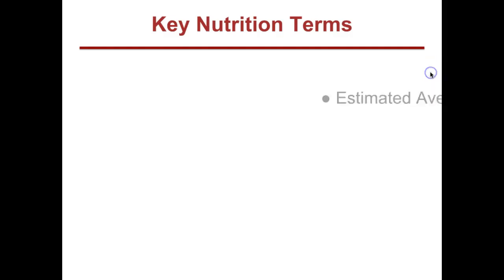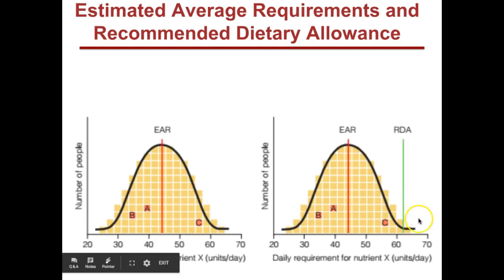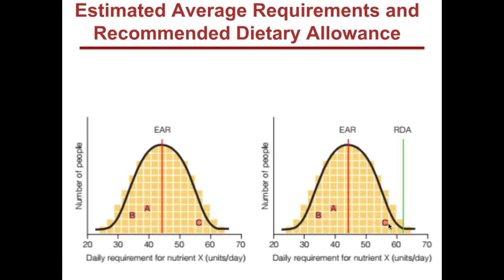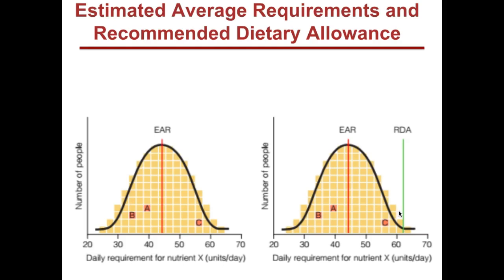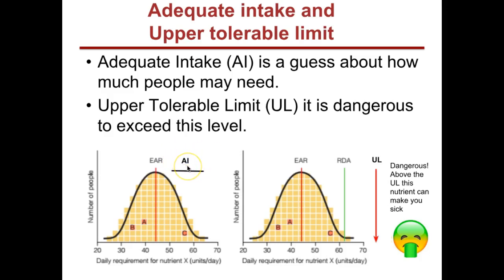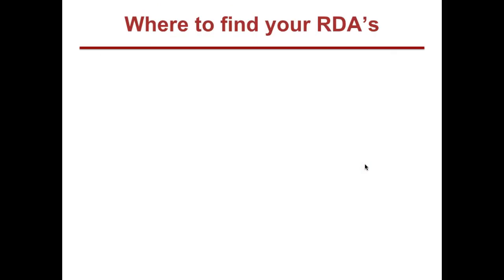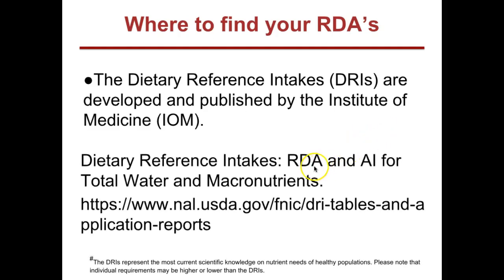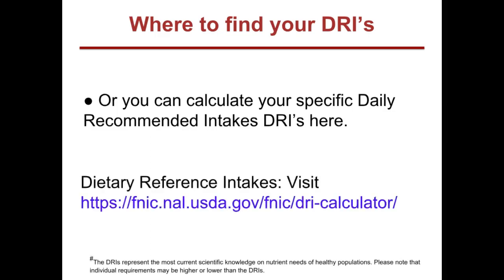Nutrition Terminology Explained (5 minutes)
Nutrition Terminology:Explained: Dietary Reference Intakes, Adequate Intakes, Recommended Dietary Allowances, Estimated Average Requirement, and Upper Tolerable Limits explained. Ever seen the acronyms DRI, AI, RDA, EAR, and UL, this short video explains the technical terminology used in Nutrition.